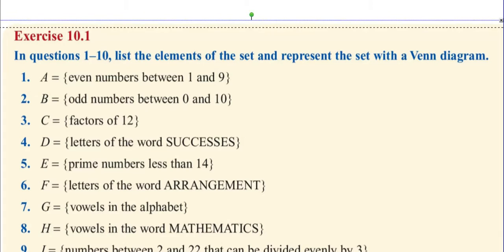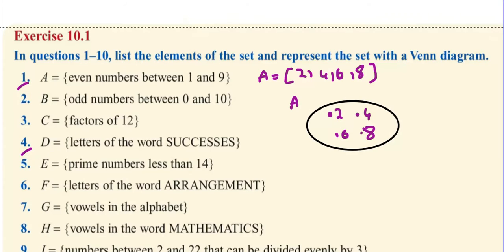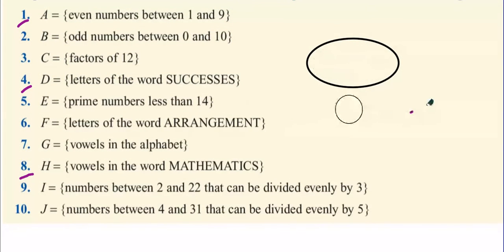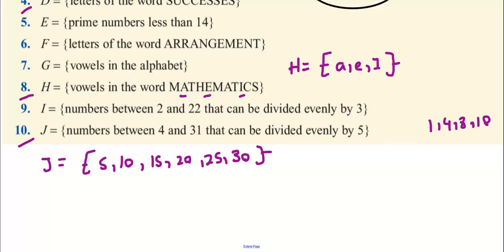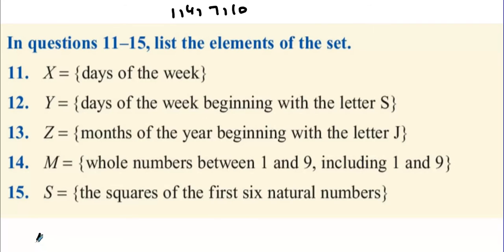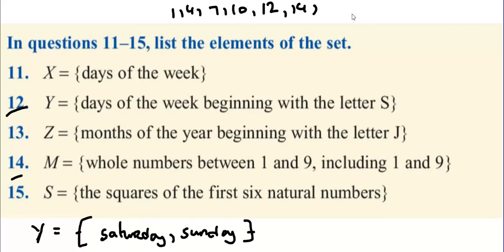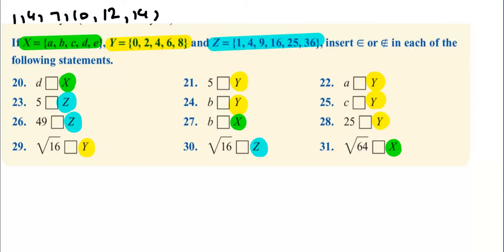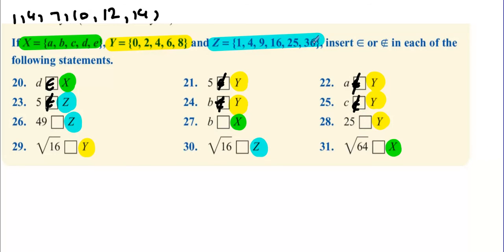1st 10 1 q1q4q8q10q12q14 and questions20 to 31